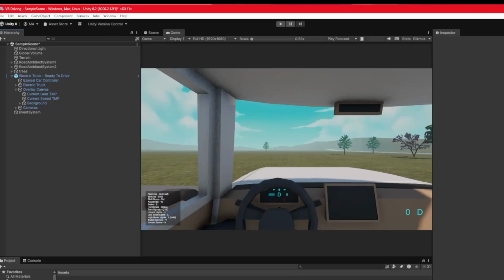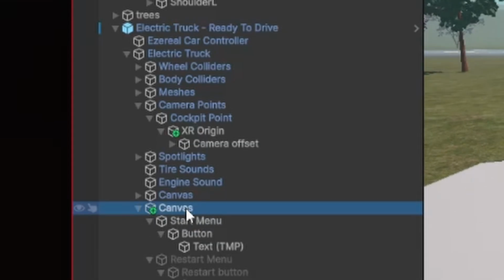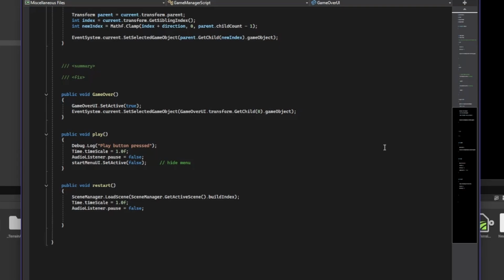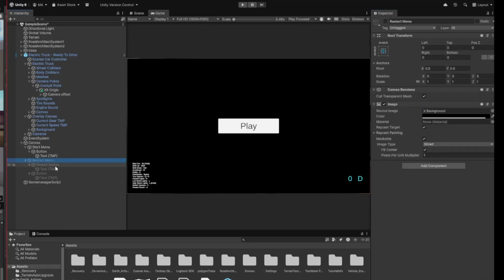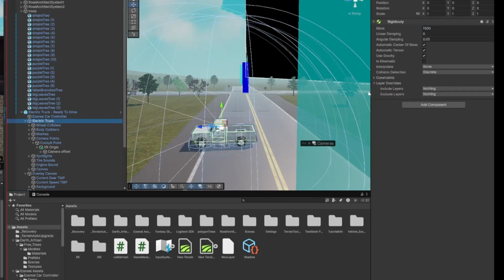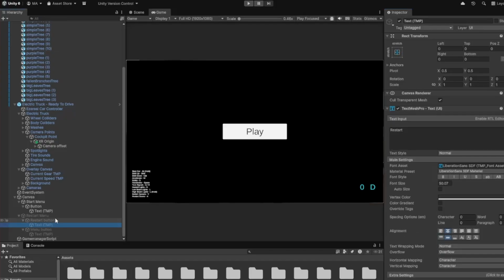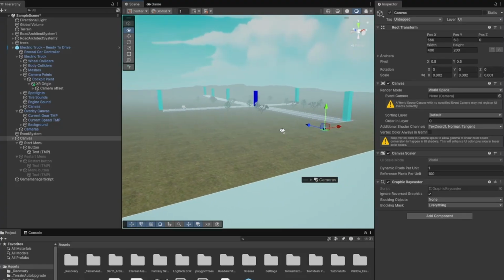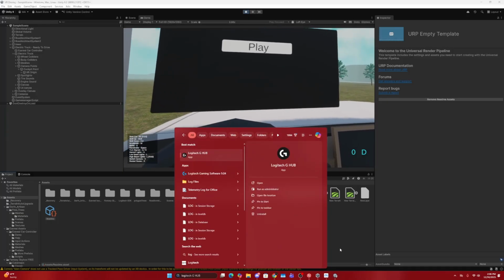Unity 6 VR Canvas and Game over system from vehicle collision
00:00 Intro
03:00 Creating a Canvas Start menu system
06:42 Testing
07:43 Adding Hitboxes to trees
08:40 GameOver system Script
11:30 Making Canvas visible with VR Camera